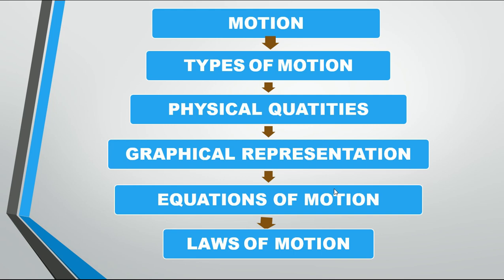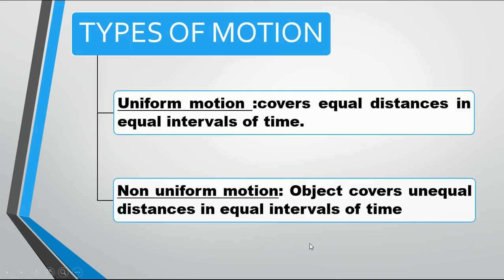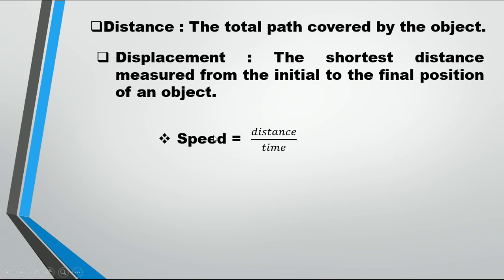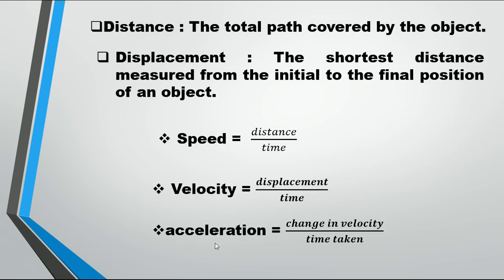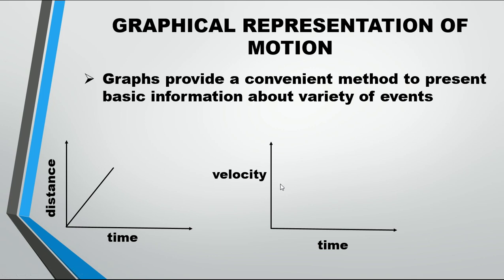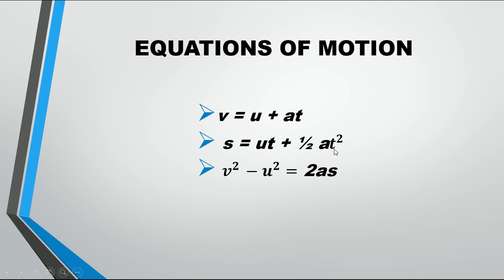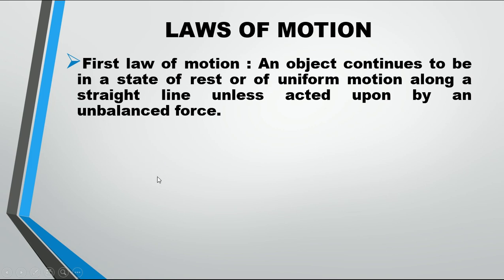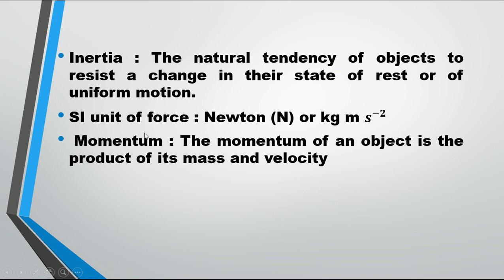Physics Bridge class